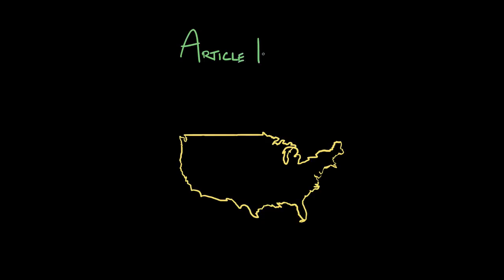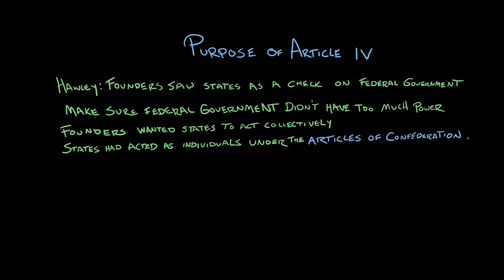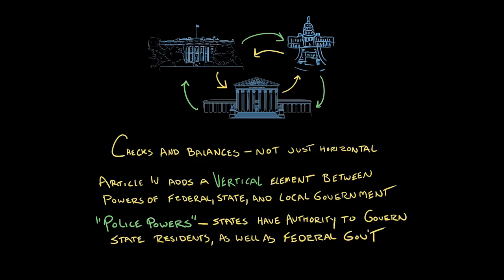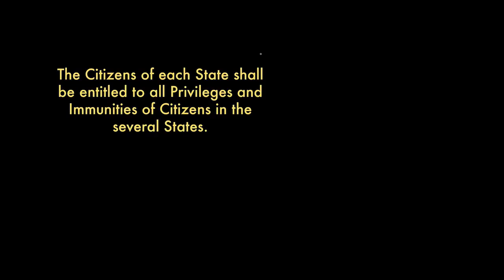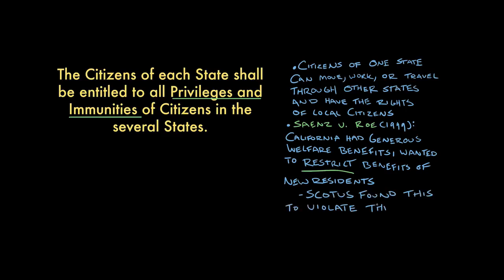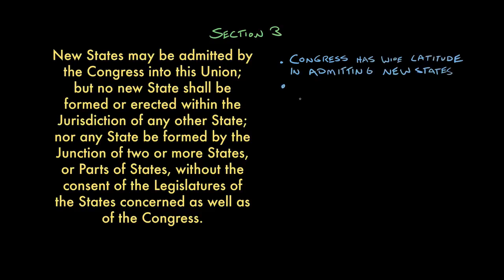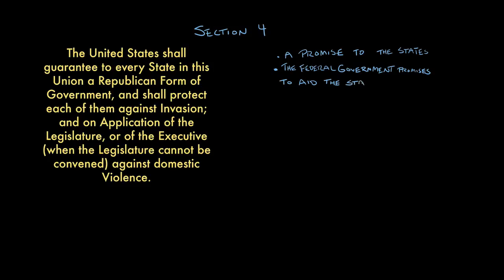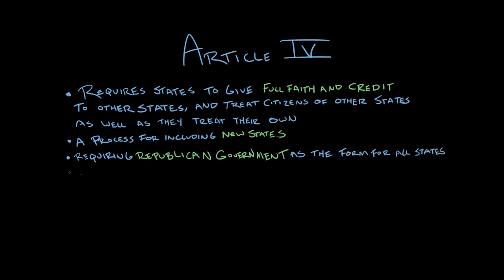Article IV of the Constitution | National Constitution Center | Khan Academy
A deep dive into Article IV of the Constitution, which lays out how federalism, the system of shared governance between states and the federal government, works in practice. In this video, Kim Kutz Elliott discusses Article IV with scholars Gabriel Chin and Erin Hawley.

To read more, visit the National Constitution Center’s Interactive Constitution. On this site, leading scholars interact and explore the Constitution and its history. For each provision of the Constitution, experts from different political perspectives coauthor interpretive explanations when they agree and write separately when their opinions diverge.